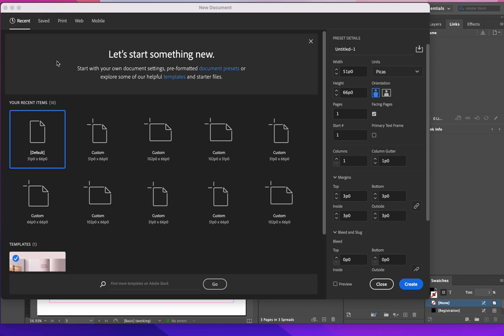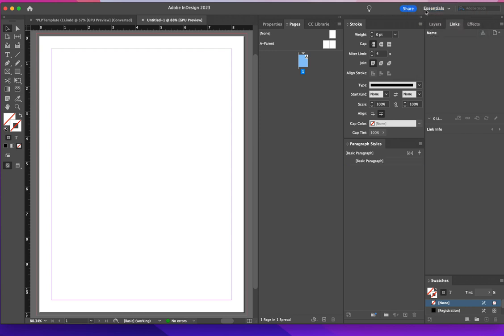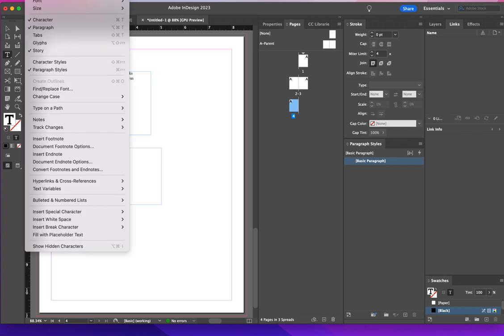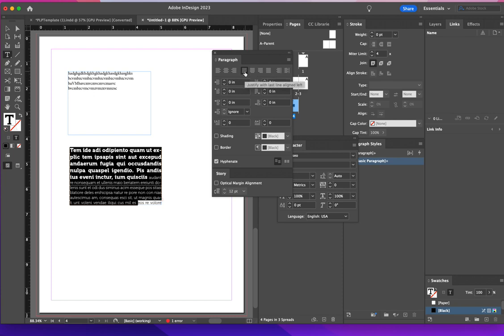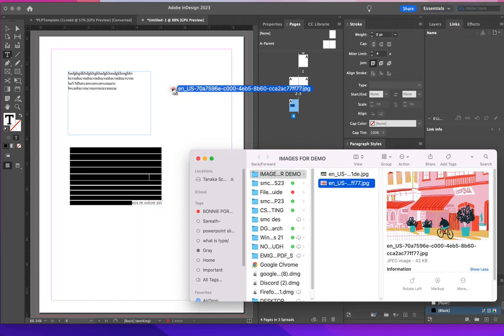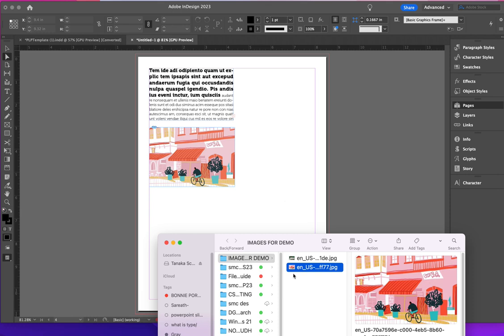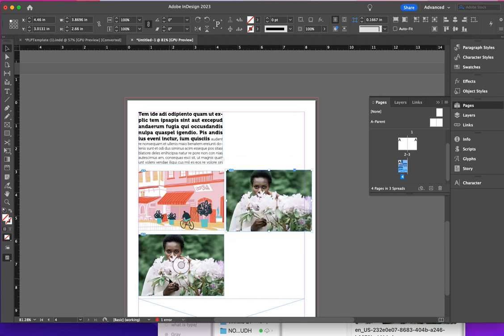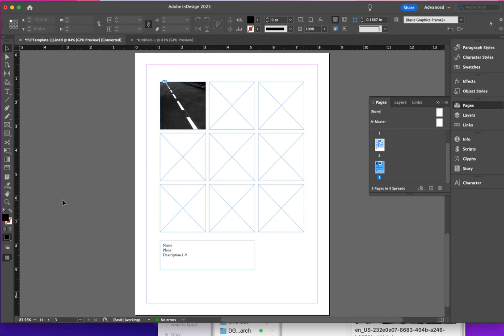WATCH THIS brief intro to InDesign